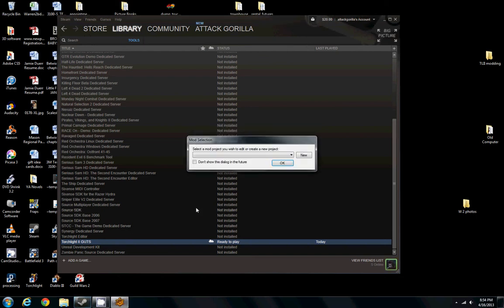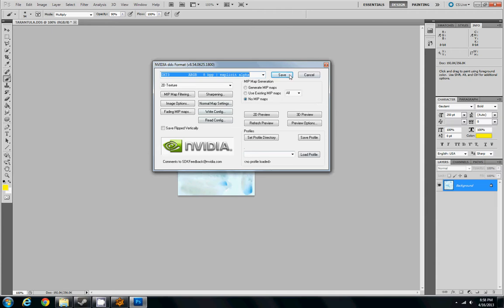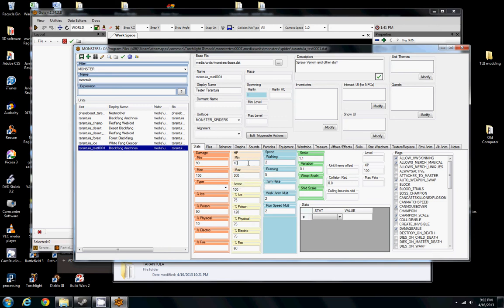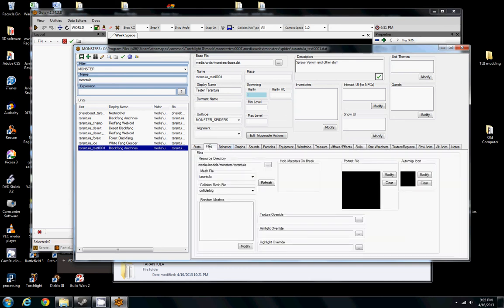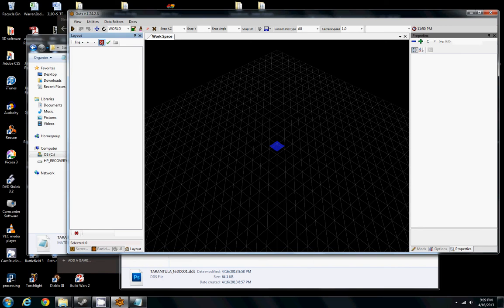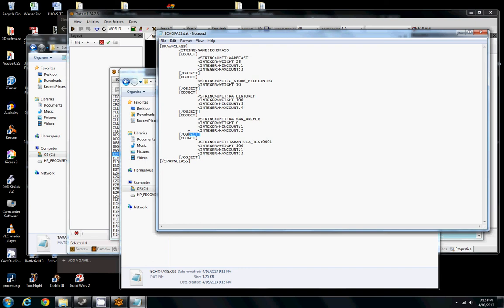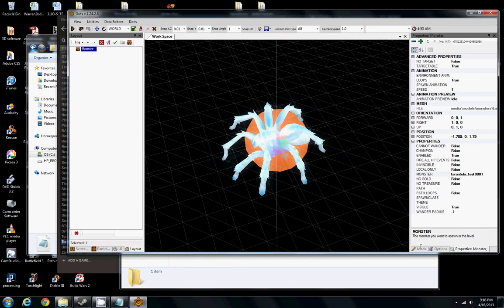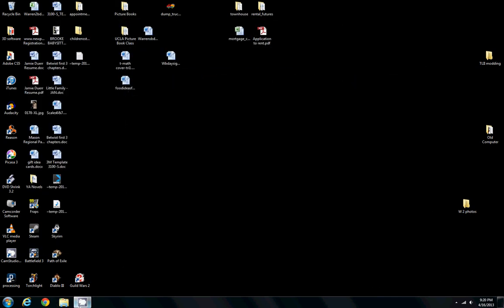Torchlight II - Monster Modding Tutorial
A step by step tutorial on how to add new monsters and monster variety into Torchlight II via GUTS. (Tutorial by Attack Gorilla)

The end of the video that shows the monster in-game is cut off since my video capture program decided not to record in-game, but the tutorial portion is still fully intact and works in-game.